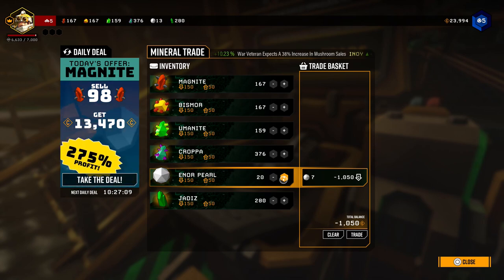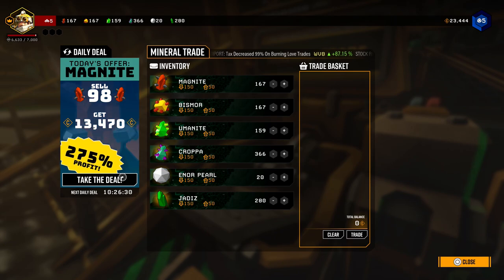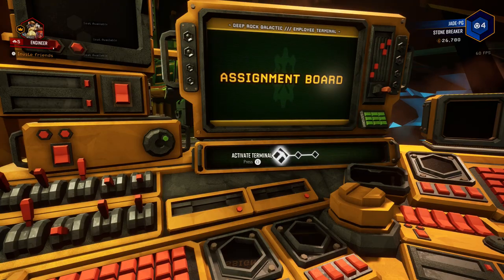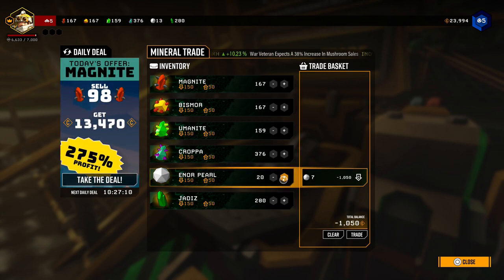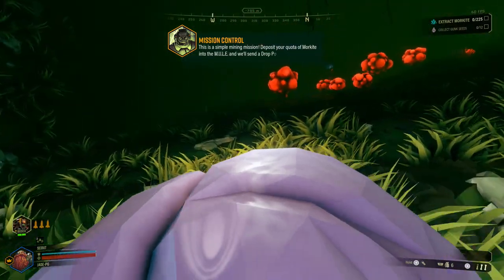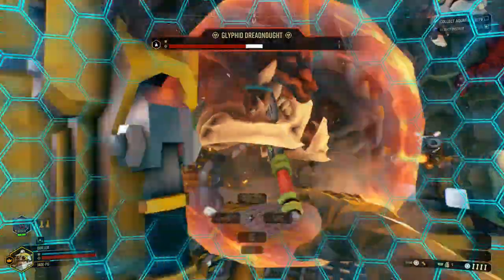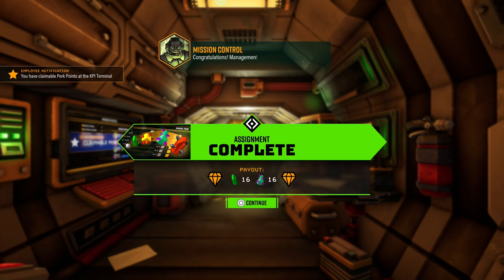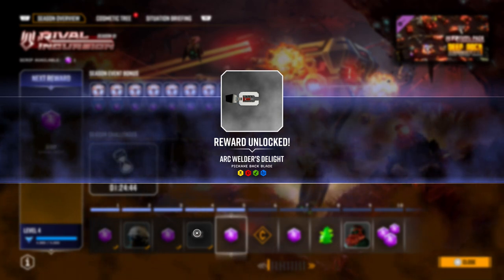DEEP ROCK GALACTIC Tips - Make Massive Credit Profit With Mineral Trader! (Free Ps Plus Game)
depp rock galactic tips on making profit! the mineral trader shopuld be teh first assignment you take on once you complete the first 10 introduction missions, easy profit with credits and get minerals fast! deep rock is nopw free on playstation plus